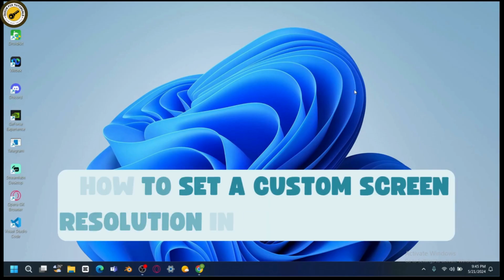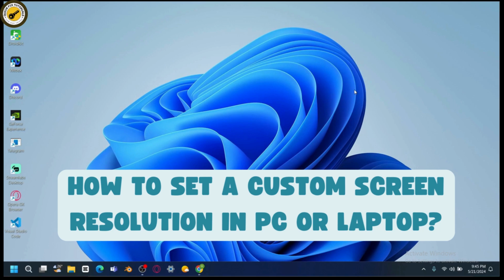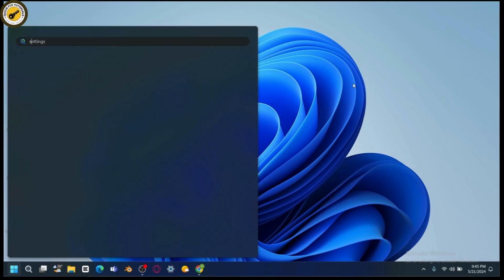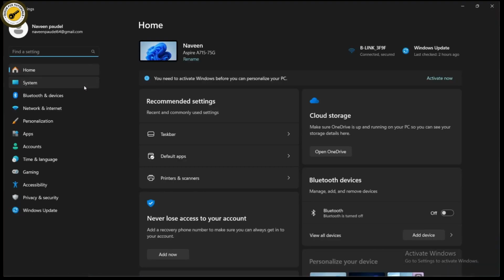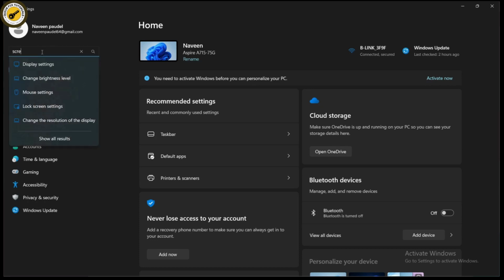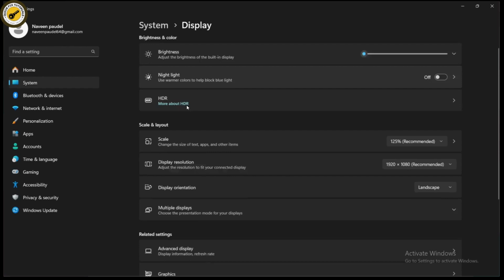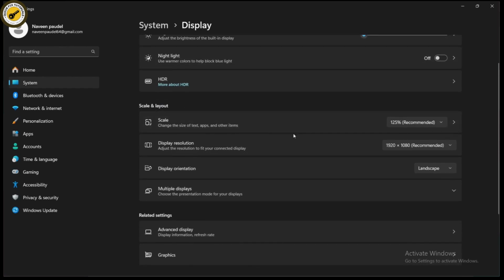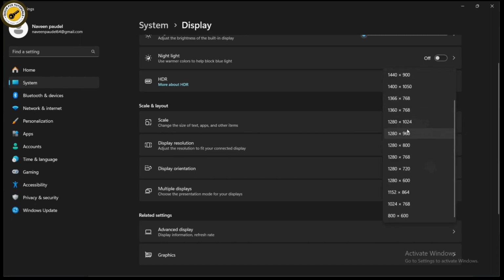How To Set A Custom Screen Resolution In PC Or Laptop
Want to set a custom screen resolution on your PC or laptop to enhance your display experience? QuickFixTutorials has the solution! In this tutorial, we'll guide you through the steps to effortlessly change and customize your screen resolution, ensuring your display looks exactly how you want it.

Setting a custom screen resolution can help optimize your viewing experience, and we'll show you how to do it seamlessly. We'll walk you through accessing the display settings, selecting a custom resolution, and applying the changes. Watch now and learn how to set a custom screen resolution on your PC or laptop with ease with QuickFixTutorials!